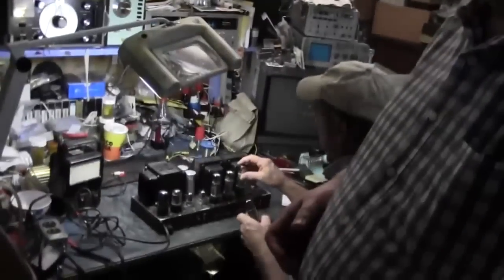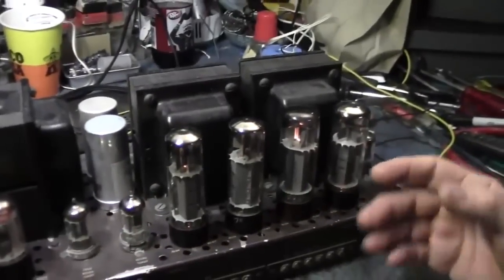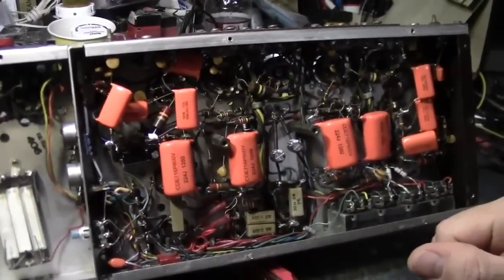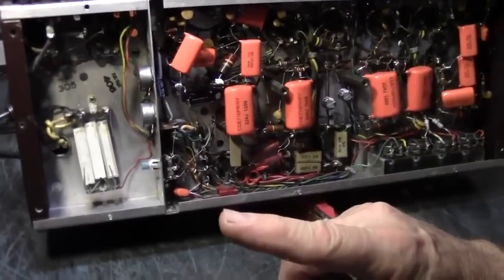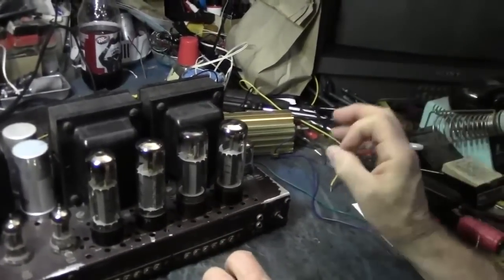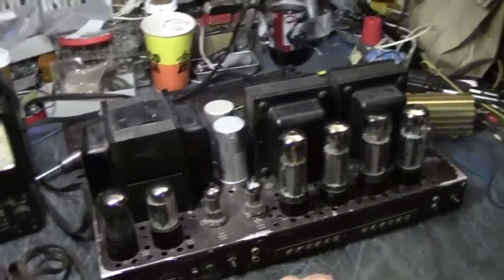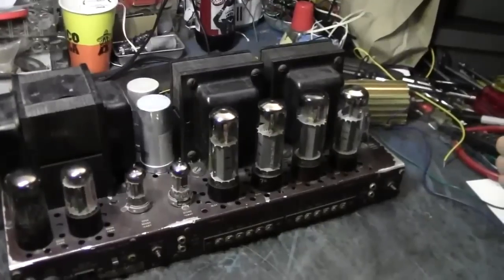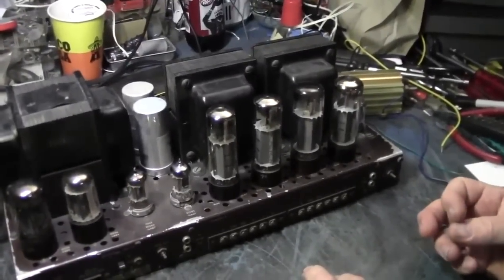Tube Amp Repair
Safety Tips for Working On Tube Amplifiers
Vacuum tubes require a high voltage to operate, this means you can get electrocuted, or burned. Do not place your hands or non-insulated tools in the amplifier when it is plugged in. When probing a live amp, keep one hand in your pocket - it's the current across the heart by way of the arms that kills you.  Electrolytic (and other type) filter capacitors can hold lethal charges - be sure to discharge them before working on an amplifier. Don't install tubes with the power on.

Vintage Amp Repair performs maintenance, restoration and custom modifications on all makes and models of audio tube amplifiers.